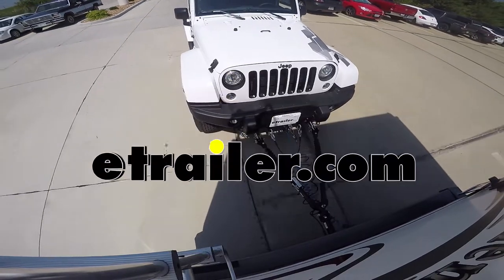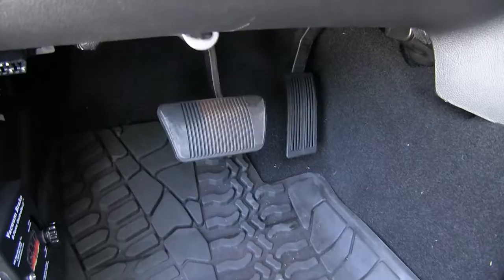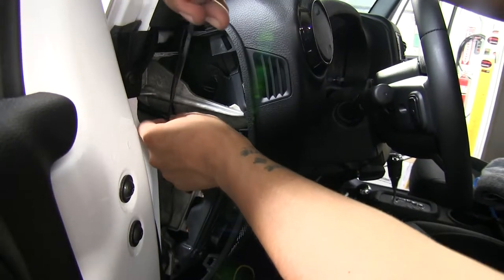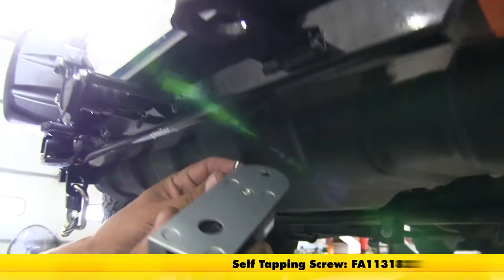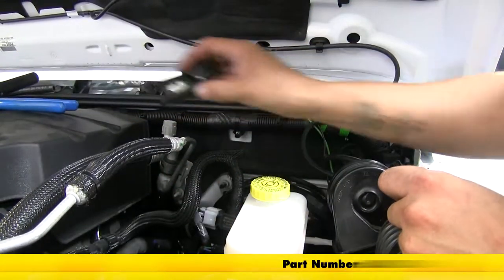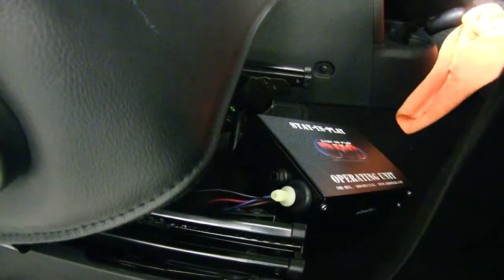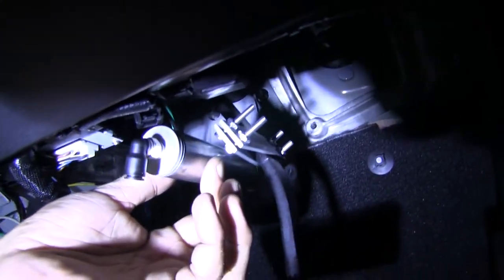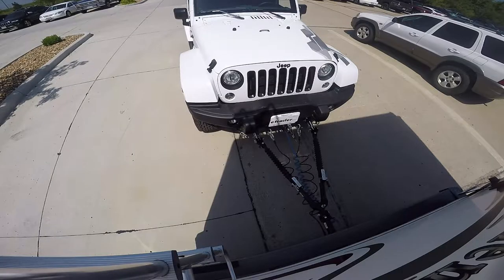etrailer | SMI Stay-IN-Play DUO Braking System Installation - 2017 Jeep Wrangler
Speaker 1:          Today on our 2017 Jeep Wrangler we're going to be taking a look at and showing you how to install the SMI Stay-IN-Play DUO Supplemental Braking System. Part number SM99251. Now our braking system is going to apply our brakes on our Jeep in proportion when we're flat towing it behind our RV. This box here is going to be our control box. It's not going to take up much room in our vehicle, and that's really all we're going to see. We do have an on and off switch and that's all we're going to have to do when we get ready to flat tow our vehicle.

Just switch this on and there's nothing else to set up.On the inside of our RV you can see when I push on the brake pedal it's going to activate the brakes on our Jeep in the same intensity and the same time. Now our G-force controller box, since it is a proportional braking system, we're going to need to have this inline with the direction of travel, because it's going to have an inertia sensor in there. It's going to read the deceleration and apply it to our Jeep. We are able to adjust the sensitivity on our brakes, and if we come to this knob right here, we can loosen it up, which will allow us to slide the knob up or down, applying more or less force depending on what we need.Our braking system's also going to come with an indicator light, so whenever the brakes are applied in our Jeep, it's going to light up. I decided to mount it right here so that when we're driving down the road our rear view camera on our RV will know that our brakes are working properly in our Jeep.

Our operating unit we mounted underneath our seat here. We're going to have a couple fittings that are going into the side of the unit here. We're going to have a vacuum line, along with an air line, and a few wires that are going to come out. The vacuum pump is inside the unit, and it's going to restore the car's vacuum each time it applies the brakes. It's going to result in a more natural braking process and have less risk of damaging any parts.Our unit also comes with a breakaway switch, and it's going to attach to our RV with this tethered cable here.

In the event of a catastrophic break in the tow bar or in a case where the Jeep gets disconnected, if we pull this, it's going to apply the brakes at full force and let the indicator light come on, letting us know that there's a problem and it's been disconnected. Now the way the brakes are going to be activated and applied, we're going to have an actuator right here that's going to be hooked to the brake arm. There's going to be an air line that's going to go from our control box to this actuator, and it's going to apply the brakes.Now that we've gone over how everything works, let's show you how we got it installed. First step in our installation is we're going to need to find a spot to mount our operating unit. I'm actually going to mount this underneath the driver's seat here.

I'm going to pull our seat all the way forward. I'm actually going to be able to just slide this right underneath the seat, just like that. Just going to run my wires to the outside, close to the threshold here. That way I can route them to wherever they need to go a little bit later.Our next step is going to be finding a location to mount our G-force controller, and right here on the kick panel on the driver's side seems like it would be a good location. We can take a couple of the self-tapping screws that are provided in the kit and we can screw it right into the plastic. Now our unit's going to come with an indicator light. I'm going to be mounting this to the back of my rear view mirror. That way I can see it from my RV when we're driving down the road. I'm just going to take the backing off of it. It's got some double-sided type tape on the back, I'm going to go ahead and I'm going to apply it directly to the back of my mirror. Then we're going to need to run our wire, and I'm going to follow along the factory wiring here, and go along the headliner and drop it down to the panel over here.You're going to want to tuck your wire behind the panel as much as you can, once you get down to this corner right here you've got a couple different things you can do. I'm going to continue to run the wire, tucking it in between the panels until I get to this side panel over here, and then I'm going to pop this side panel off making it a little bit easier to route my wires behind the dash. I'm going to drop my wire down. I'm going to go ahead and secure it to some of this factory wiring here, that way we don't have to worry about it banging around or moving on me.With our interior